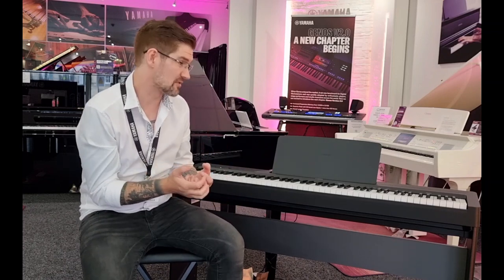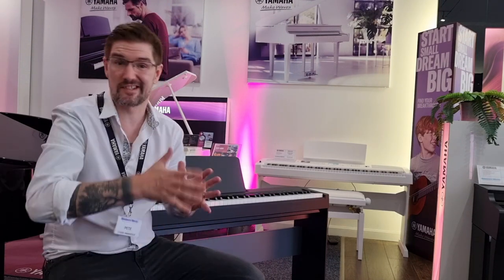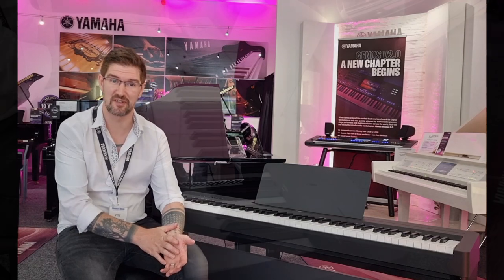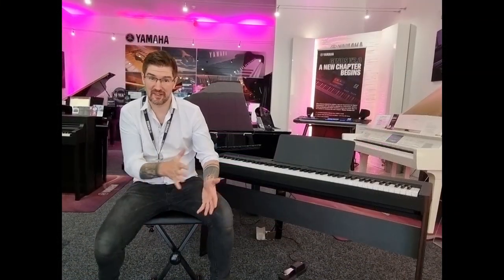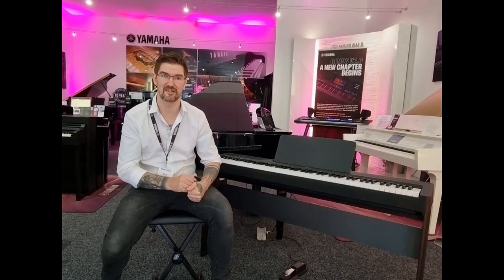YAMAHA P145 DIGITAL PIANO | BRAND NEW - FIRST LOOK | RIMMERS MUSIC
Here's Pete in Edinburgh giving us a first look around the amazing BRAND NEW Yamaha P145 Portable Digital Piano.

The latest Yamaha P145 offers a plethora of upgrades over its predecessor. With a brand new Graded Hammer Compact key action the P145 is also housed in a more compact cabinet so it takes less space. Connectivity is taken care of with the Yamaha Smart Pianist App, which allows you to control the piano by using a dedicated user friendly interface on your IOS Device. A fantastic piano for both beginners and players alike, the P145 is guaranteed to be a massive success!